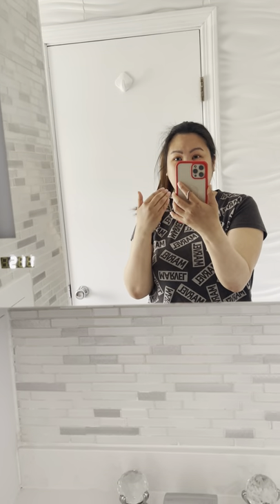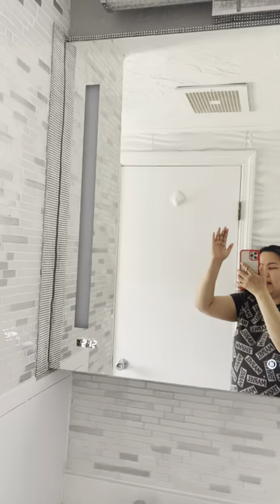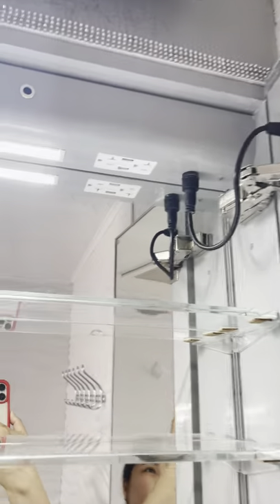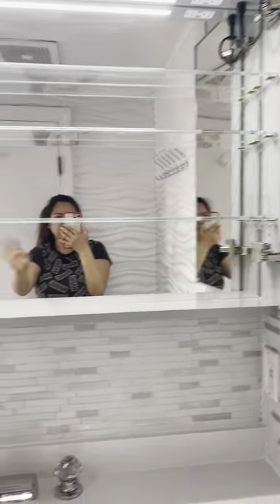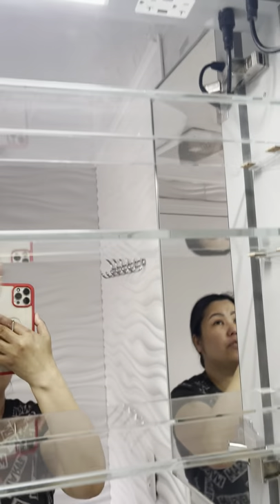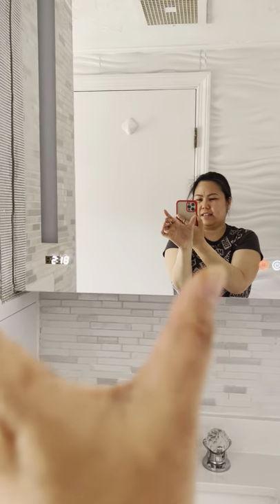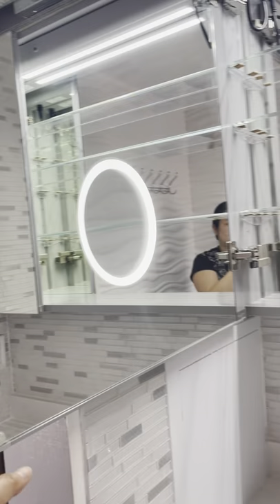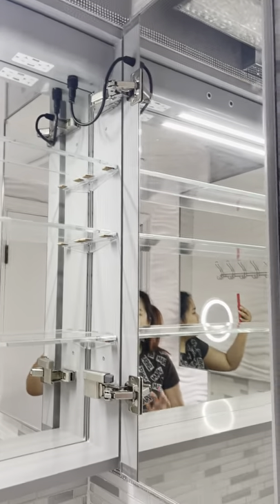Decadom Medicine Cabinet Review